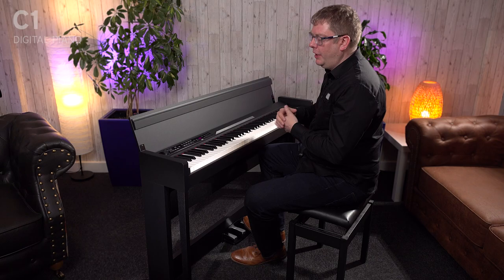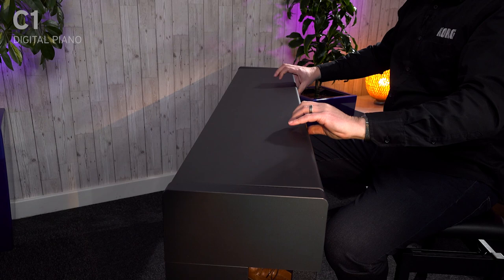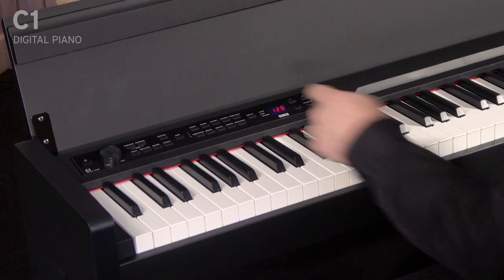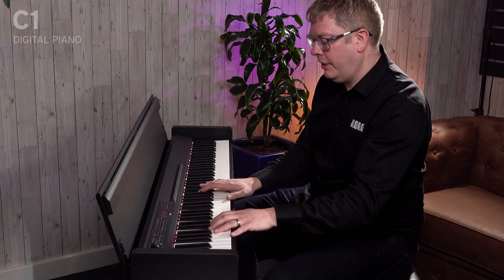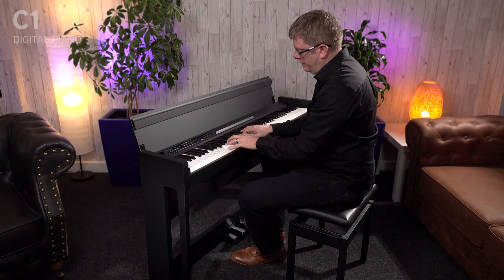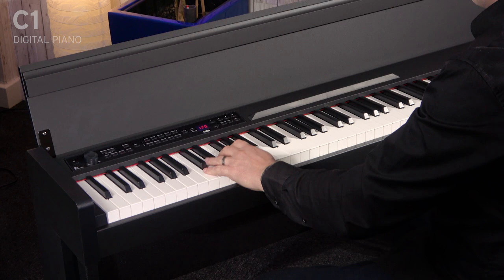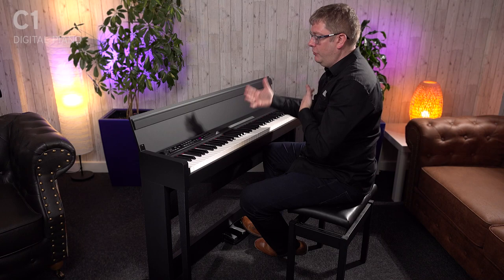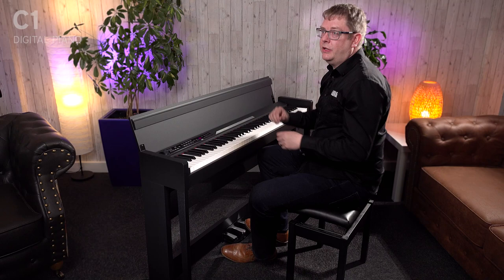Korg C1 Digital Piano overview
With a choice of German and Japanese grand pianos alongside 28 other sounds, an incredible piano feel, and a design that compliments any space… Now is the time to fall in love with the Korg C1.